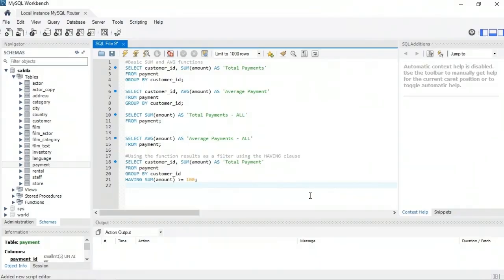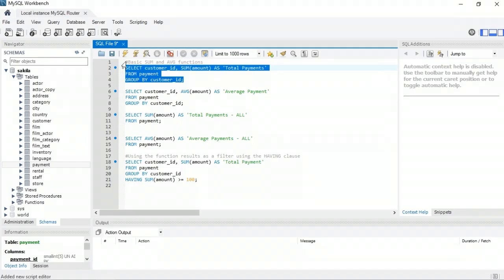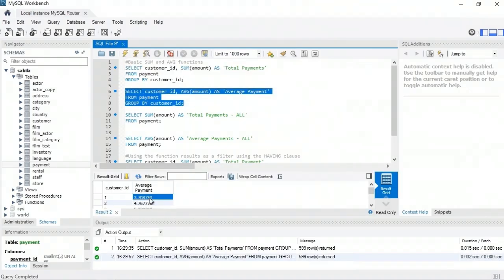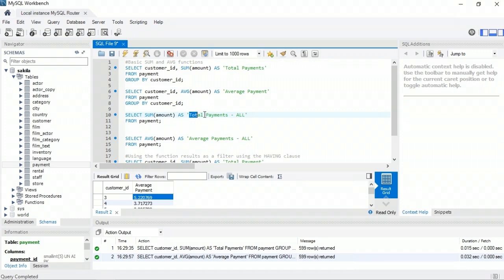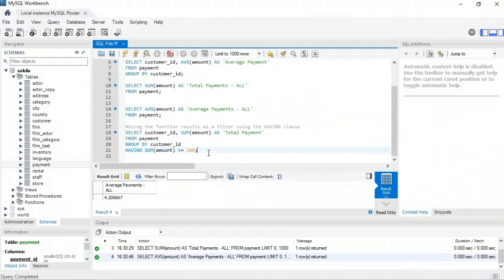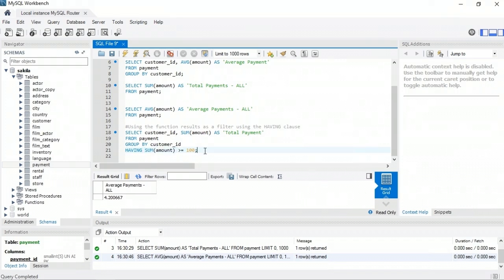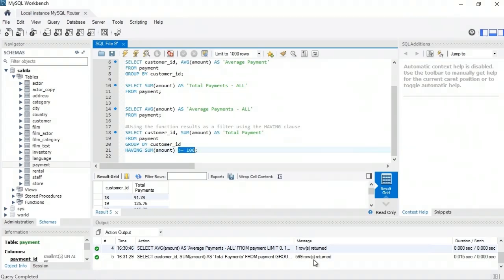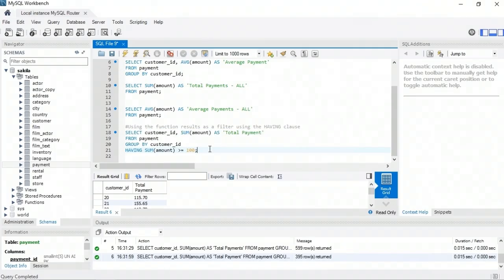SUM and AVERAGE Functions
In MySQL, the SUM and AVERAGE (or AVG) functions are aggregate functions used to perform calculations on data.